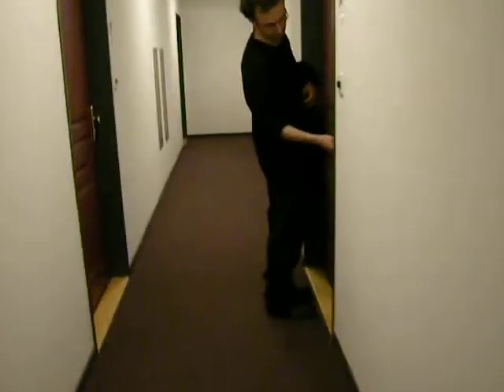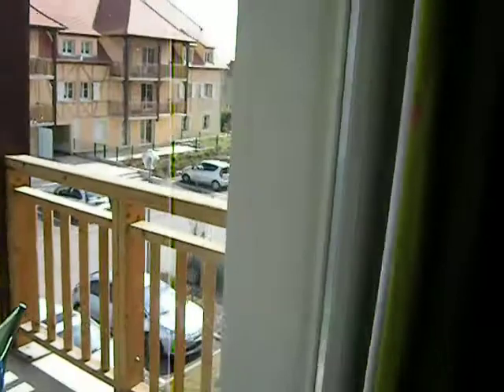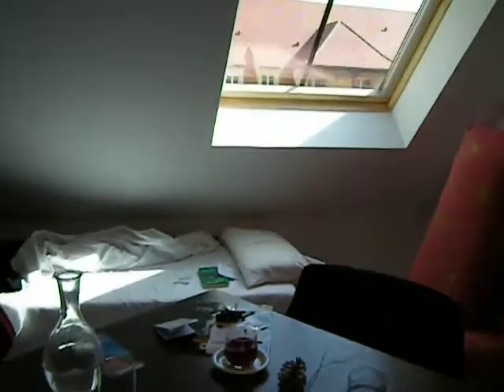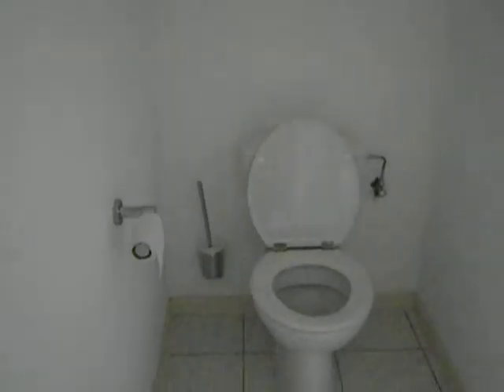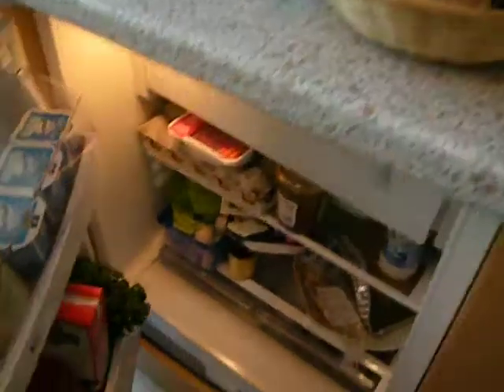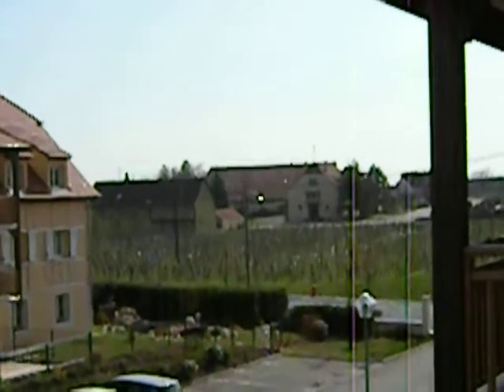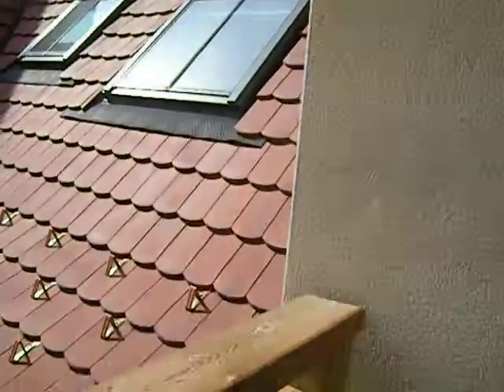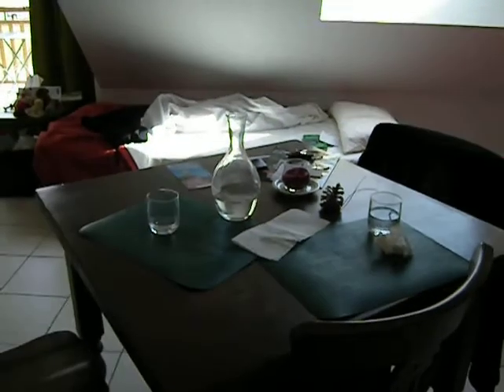FURNISHED APARTMENT BY ODALYS Alsace, France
There are several vacation companies in France which do residences here and abroad, and we used ODALYS again for this trip to Alsace.  The aspects of the small studio apartment are shown here, and the price was very low, as we traveled there in March, 2010, and that is a very "iffy" month, weather-wise, in this region.  We were happy to spend a mere 200 euros for the week, however, on this nice furnished flat, and the service there was very good, thanks to an attentive lady who managed the place and who made sure that if I had any concerns, they were addressed.  The swimming pool was out of order, at first, and as I am disabled and this type of physical activity is suggested, even required, for me, I asked that it be put in order shortly, and it was!  I paid to have the sauna heated for myself, and shared it with others when I had finished, so they could have it for free.  A session was even given to me for free, in compensation for the first few days, when I couldn't use the small heated indoor pool at their residential complex in Bergheim.

I recommend this company, and have also used PIERRES ET VACANCES and others, such as MAEVA.  I can guide you through the process of finding the right one for you here, and can help you out with some of the details, which are likely to be in French.  Even the translations they provide might not be quite accurate.  For example, do you bring your own towels and dishrags?  Will there be toilet paper and a trash bag at the ready when you arrive?  Can you rent the TV for only one night, if, for example, there is a sporting event or other program you would like to enjoy?  And for the room cleaning, do you want to pay the extra money to have them do it for you, or can you do it yourself, and what must you do to see that you pass inspection and are not later charged for the cleaning, anyway?  I can obtain these details for you easily, by telephone and via Internet, even regular mail.  The inventory in the room is sometimes not quite accurate, and what if you break something?  You may need to know some of these things.  Just by asking, you can be reasonably assured a holiday of ease and perfection!  Recently, it was decided for PIERRES ET VACANCES (and another company is MAEVA, also good, but this does not apply to them) that this year during certain warm months, if the weather forecast includes two or more days of rain, you can postpone your trip!  Again, I can help!

My agent, RicHernandez, is in Paris, France, and he speaks French, English and Spanish.  He can be reached during business hours at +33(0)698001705.

My advice does cost something, but so far, everyone is delighted!  I give GREAT value for your money, and even the fussiest and most exacting of clients has been satisfied!

I am disabled but speak French and English and some Italian.  I read in Spanish.  I always chat with others who rent from these places, and they give me great tips and let me know if there was something BAD about the place, which is very good to know.  The couple staying across from us, in a one-bedroom flat, always book that same room.  It does not quite have the view they prefer, but it is situated so that the sunlight suits them.  They told me that the harvest time is wonderful for staying here.  It is still warm, and you get the Fall colors.  The prices can also be very attractive.  They had a big dog with them -- I can advise you about traveling with pets here in France, and can also assist you with boarding, pet services, and veterinarians, which is good to know in advance!

You will find details about ODALYS, PIERRES ET VACANCES and MAEVA on the Internet.  If you feel a bit nervous about trying any of these, go ahead and call my agent, and he will sort you out with me.  You'd be thrilled with how little I charge and how much I care about you!  A penny well spent is a dollar gained and the value of your ease of travel and understanding of all the little local details is priceless.

"Be good to yourself at least once a day!"  - MAN